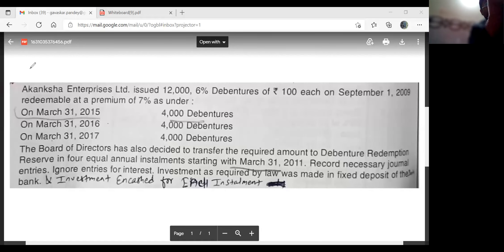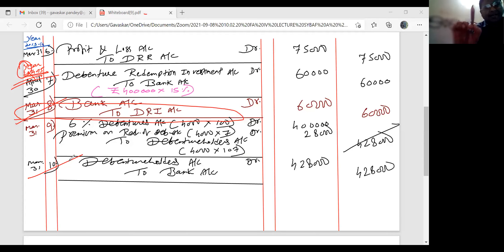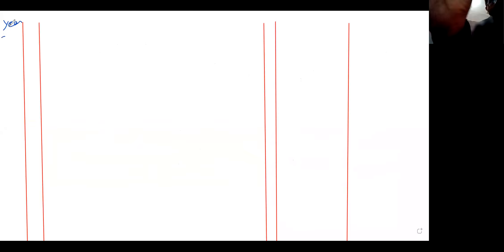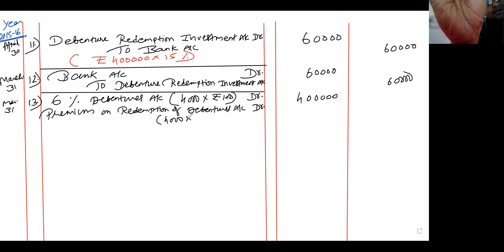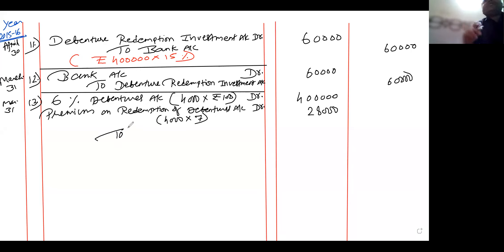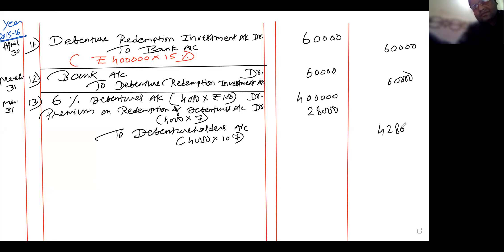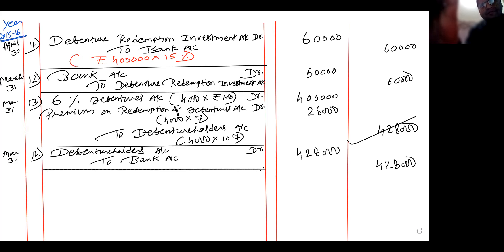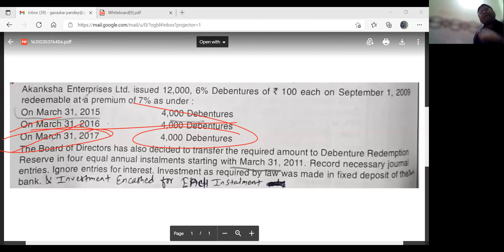Redemption of Debentures Practical of Akanksha Enterprises Ltd. Part 2 (by instalment)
Redemption of debentures can be described as the process of repaying debentures issued by a company to its debenture holders. In other words, it is the process of repaying the principal amount to debenture holders.
It is a noteworthy transaction for most companies as the amount required for redemption is quite substantial.
Once debentures are redeemed, the issuing company discharges its share of liability and takes it out from the balance sheet. Resultantly, businesses build a robust provision out of their gains and accumulate capital for reclaiming debentures.